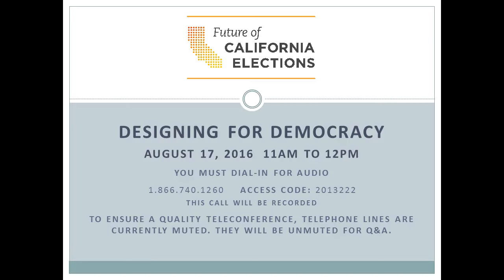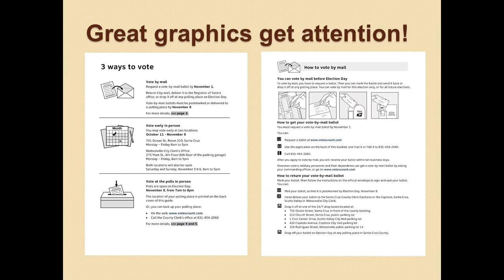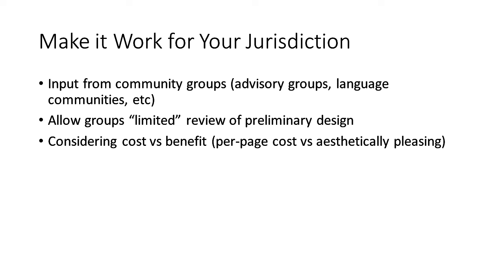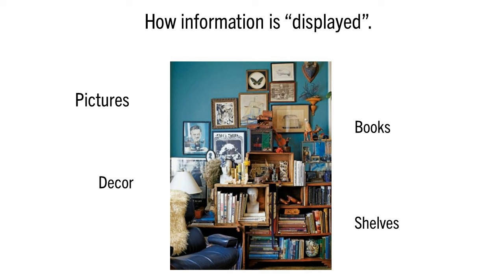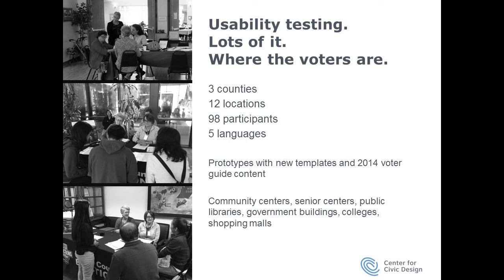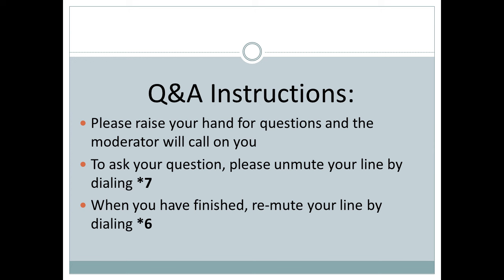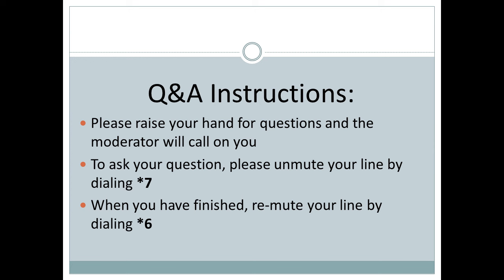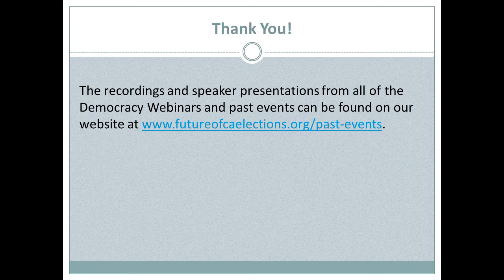Designing for Democracy Webinar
The Designing for Democracy webinar features presentations from election officials and design experts who have redesigned voter information guides to improve the voter experience. Learn what works and doesn't work for voter information guides,  including lessons learned from the June Primary and new templates for the November General.